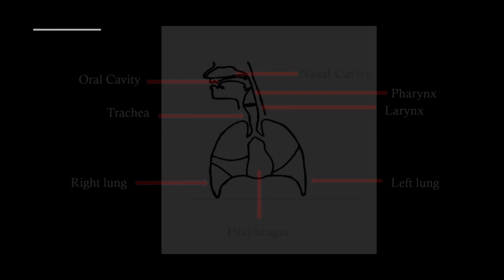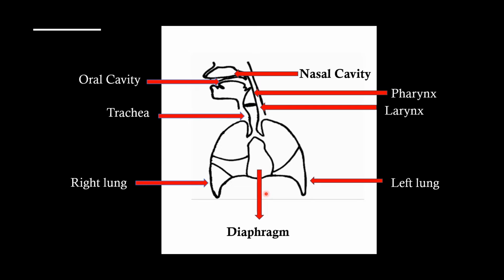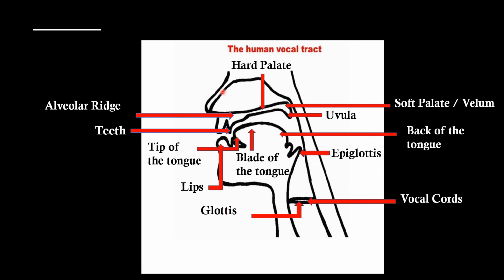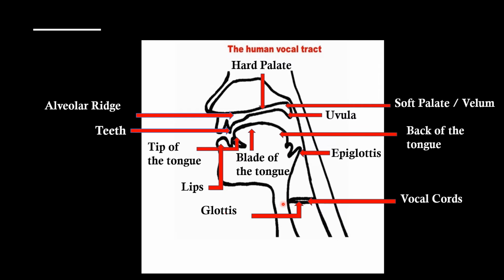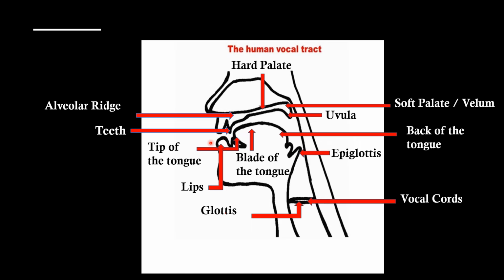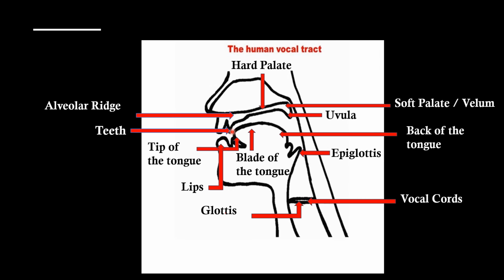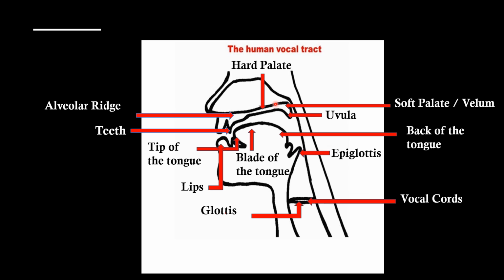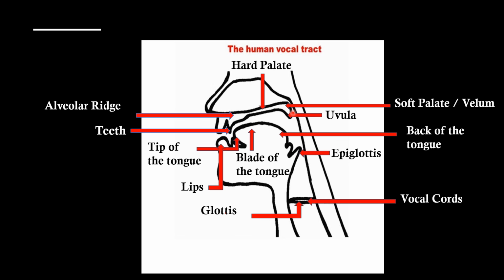The mayor organs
This video is going to help you to better understand which are the organs involved in speech production and their function.